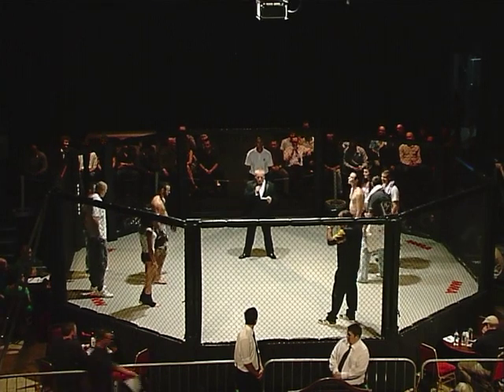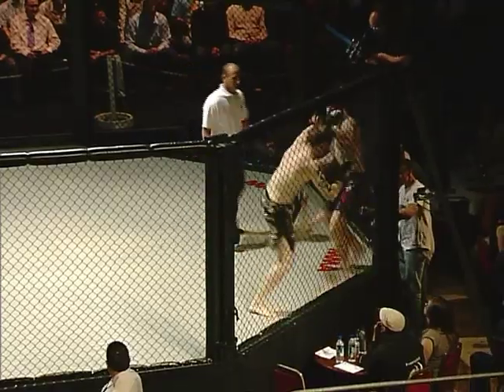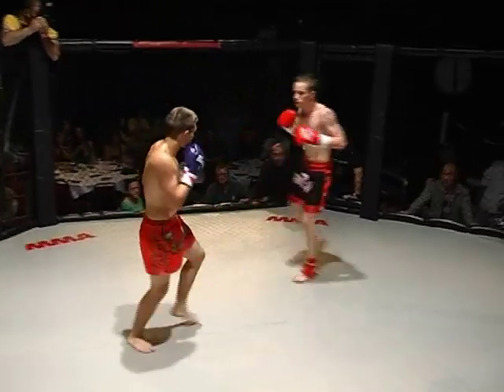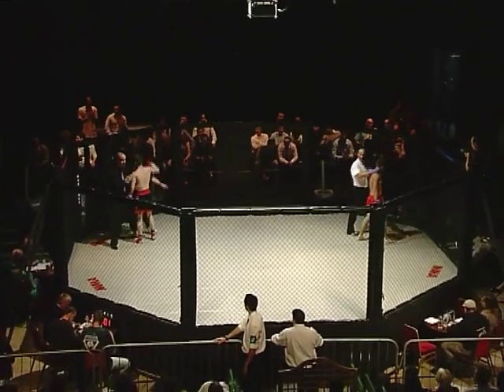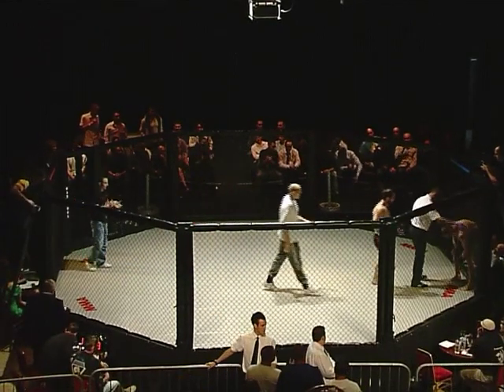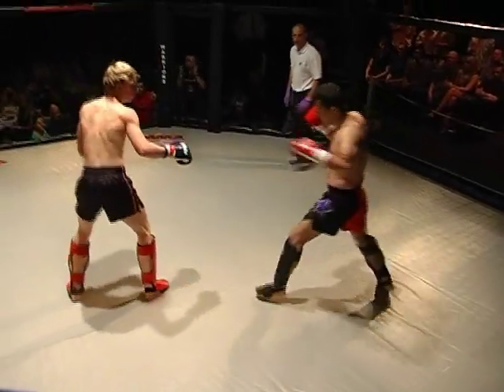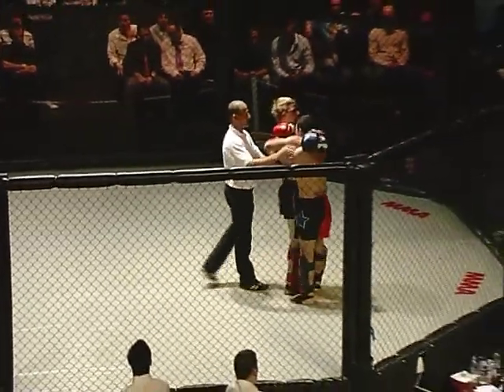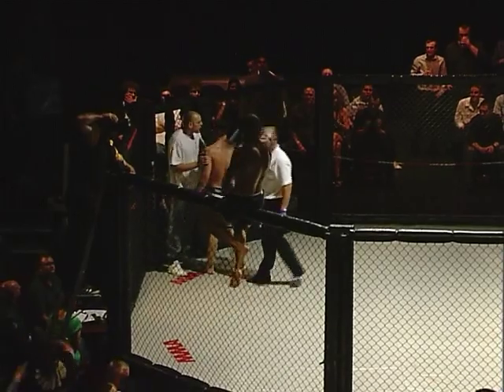Shock N Awe 1 - The Beginning - Full Event Part 1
We rewind 11 years and return to the first part of Shock N Awe 1 which was held in Fareham, Hampshire, UK.

Amateur K1 and MMA featured on the undercard on September 9th 2009.